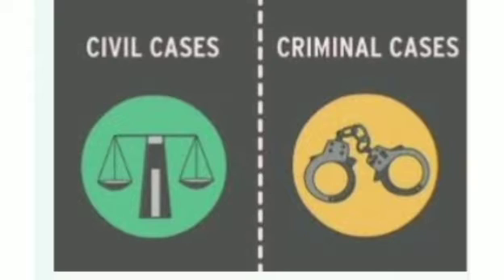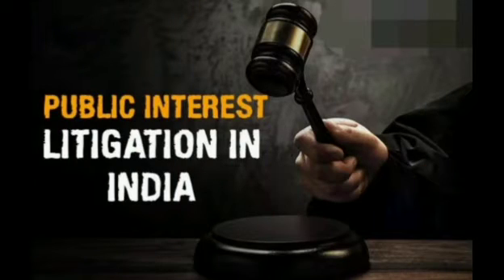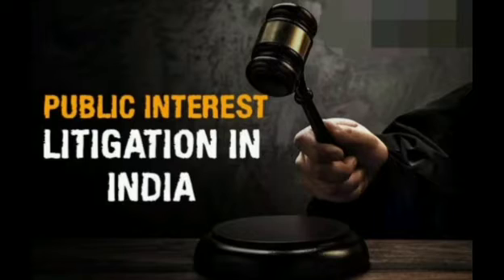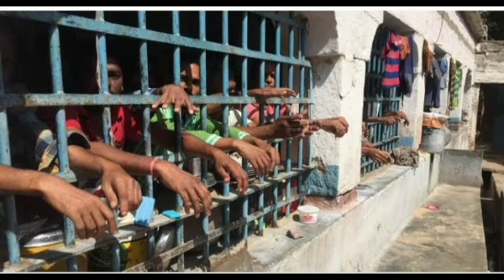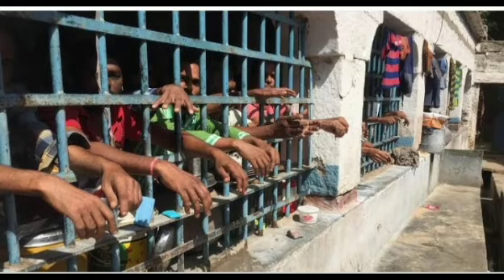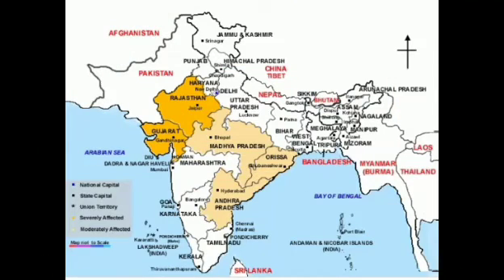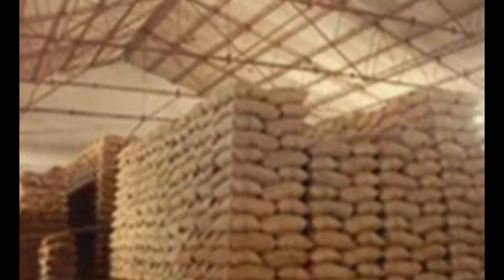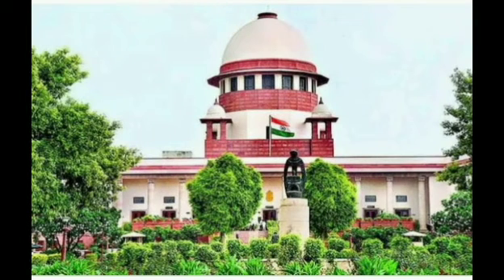5.Judiciary (Part 2) Study purpose video only 🙏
STD-8 POLITICAL SCIENCE